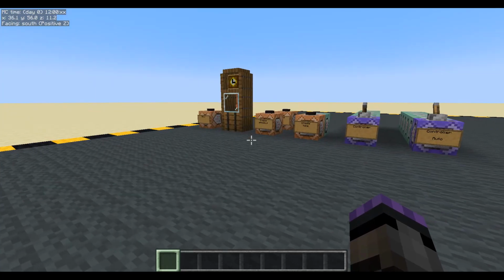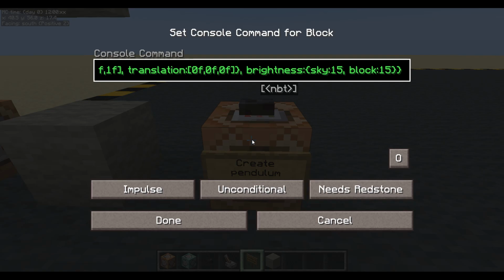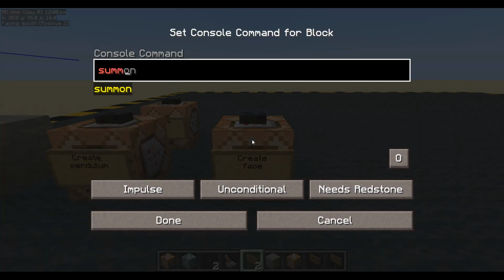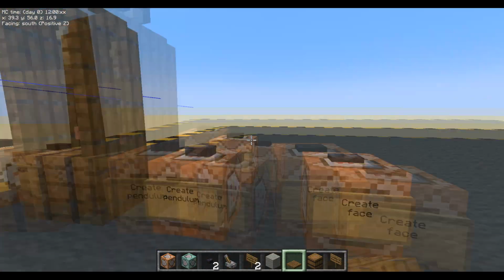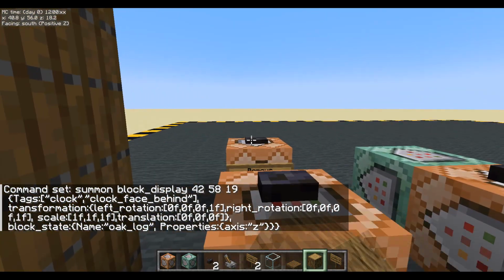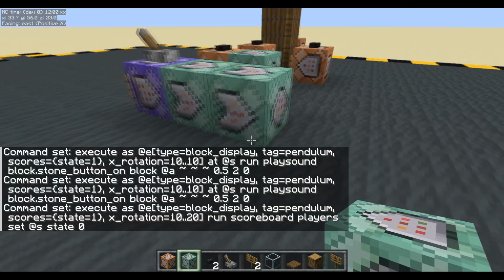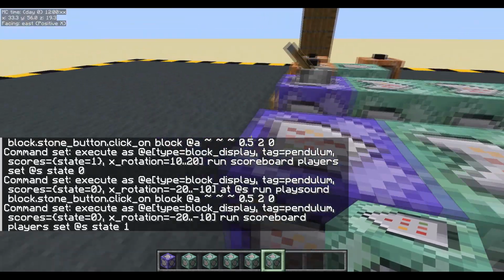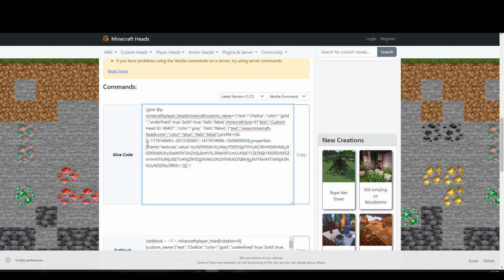383: Clock with swinging pendulum. [Minecraft Map Making]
Ep383: It's a clock, it has a pendulum that swings and ticks.

00:00 Intro
02:50 Setup
03:45 Create pendulum
10:40 Create clock face
23:50 Controller - manual
32:20 Controller - auto

Version: 1.20.1

Commands used:

Setup:
IUN: scoreboard objectives add state dummy

Create - Pendulum:
IUN: summon block_display 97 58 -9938 {Tags:["clock", "pendulum"], block_state:{Name:"lightning_rod"},transformation:{left_rotation:[0f,0f,1f,1f], right_rotation:[0f,0f,1f,1f], translation:[0.4f,0f,-0.4f], scale:[0.2f,0.2f,0.2f]},Rotation:[90f,0f], brightness:{sky:15,block:15}}

Create - Face:
IUN: summon armor_stand 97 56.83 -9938 {NoGravity:true, Invisible:true, Tags:["clock", "clock_face"], ArmorItems: [{}, {}, {}, {id: "minecraft:player_head", tag: {SkullOwner: {Id: [I; -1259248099, -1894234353, -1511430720, -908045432], Properties: {textures: [{Value: "eyJ0ZXh0dXJlcyI6eyJTS0lOIjp7InVybCI6Imh0dHA6Ly90ZXh0dXJlcy5taW5lY3JhZnQubmV0L3RleHR1cmUvODQ3N2RhZmM4YzllYTA3OTk2MzMzODE3OTM4NjZkMTQ2YzlhMzlmYWQ0YzY2ODRlNzExN2Q5N2U5YjZjMyJ9fX0="}]}}}, Count: 1b}], Rotation:[180f,0f]}
CUA: summon block_display 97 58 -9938 {Tags:["clock", "clock_face_behind"], transformation:{left_rotation:[0f,0f,0f,1f], right_rotation:[0f,0f,0f,1f], translation:[-0.5f,0f,-0.2f], scale:[1f, 1f, 0.69f]}, block_state:{Name:"oak_log", Properties:{axis:"z"}}}

Controller:
RUA: execute as @e[type=block_display, tag=pendulum, scores={state=1}] at @s run tp @s ~ ~ ~ ~ ~1
CCA: execute as @e[type=block_display, tag=pendulum, scores={state=1}, x_rotation=10..20] at @s run playsound block.stone_button.click_on block @a ~ ~ ~ 0.5 2 0
CCA: execute as @e[type=block_display, tag=pendulum, scores={state=1}, x_rotation=10..20] run scoreboard players set @s state 0
CUA: execute as @e[type=block_display, tag=pendulum, scores={state=0}] at @s run tp @s ~ ~ ~ ~ ~-1
CCA: execute as @e[type=block_display, tag=pendulum, scores={state=0}, x_rotation=-20..-10] at @s run playsound block.stone_button.click_on block @a ~ ~ ~ 0.5 2 0
CCA: execute as @e[type=block_display, tag=pendulum, scores={state=0}, x_rotation=-20..-10] run scoreboard players set @s state 1

Start:
IUN: scoreboard players set @e[type=block_display, tag=pendulum] state 0

Controller - Auto Start:
RUA: execute as @e[type=block_display, tag=pendulum] unless score @s state matches 0 at @s run tp @s ~ ~ ~ ~ ~1
CCA: execute as @e[type=block_display, tag=pendulum, x_rotation=10..20] unless score @s state matches 0 at @s run playsound block.stone_button.click_on block @a ~ ~ ~ 0.5 2 0
CCA: execute as @e[type=block_display, tag=pendulum, x_rotation=10..20] unless score @s state matches 0 run scoreboard players set @s state 0